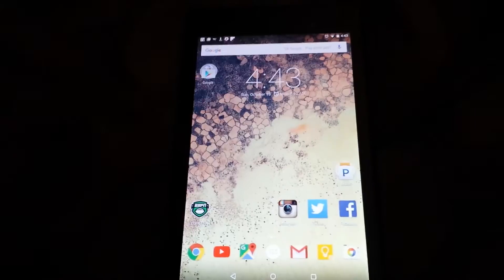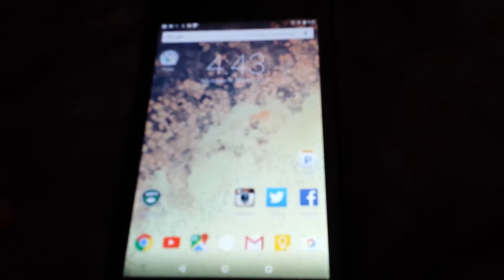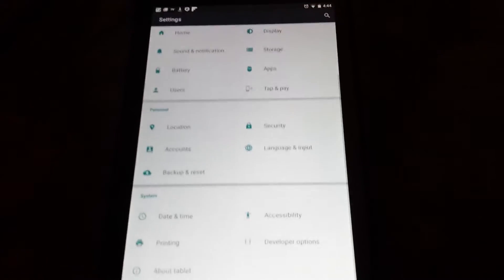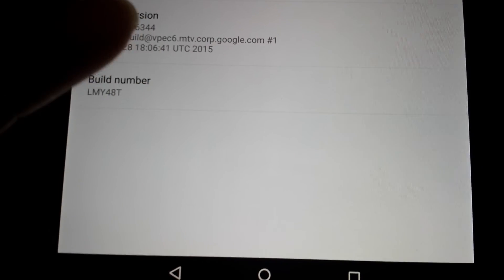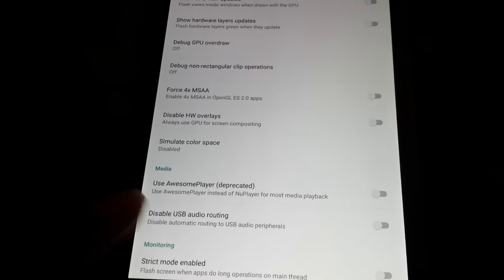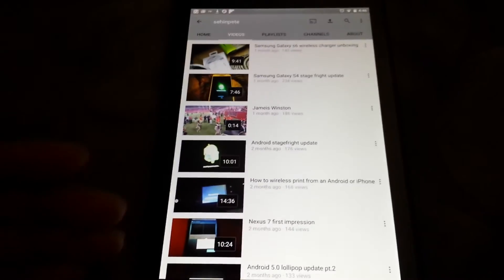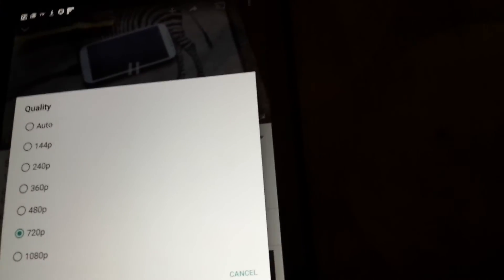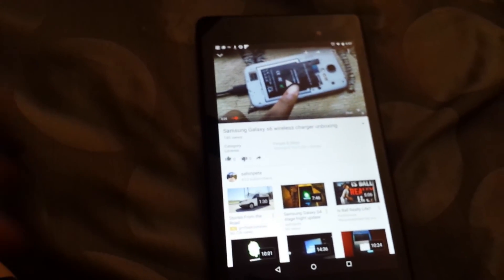How to fix Nexus 7 video playback issues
Techdroid.webs.com